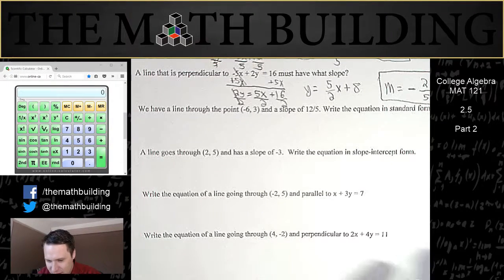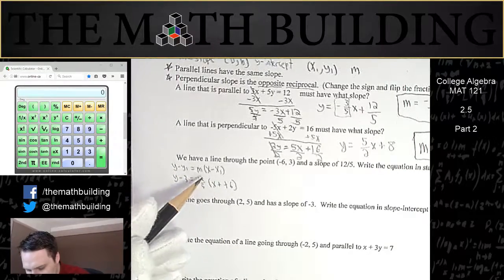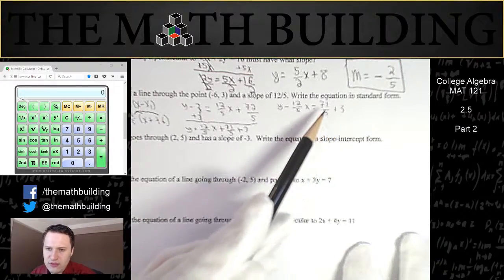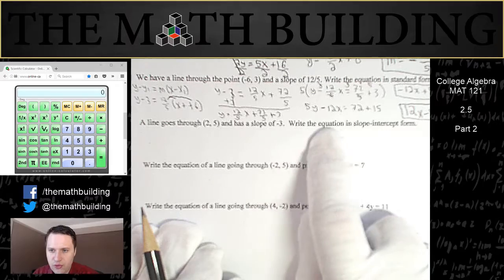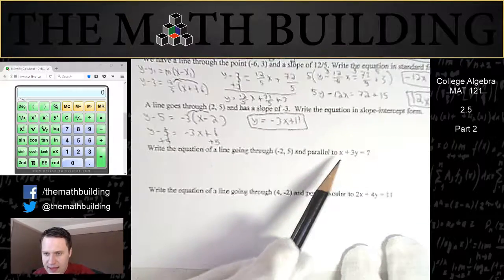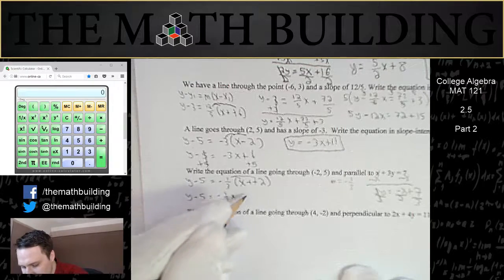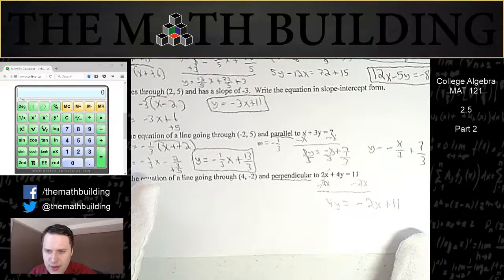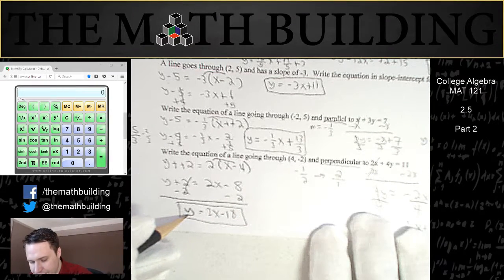MAT 121 2.5 Part 2